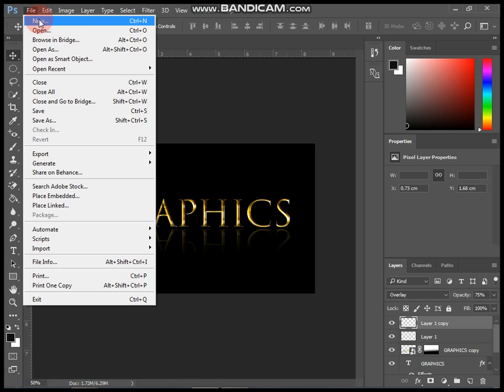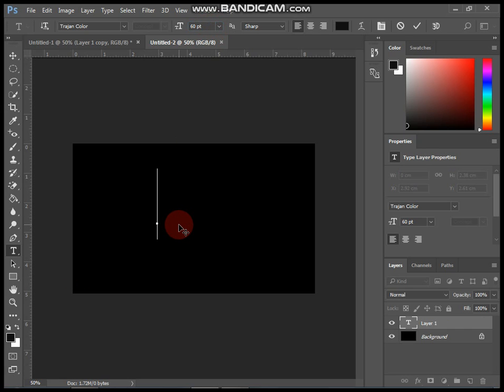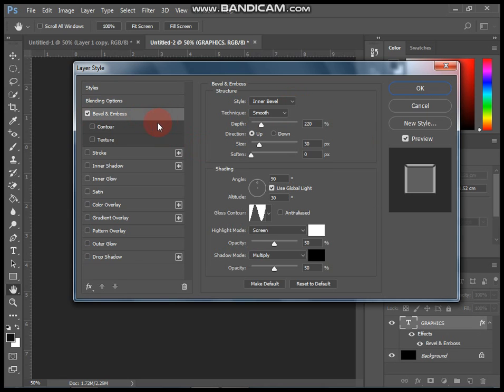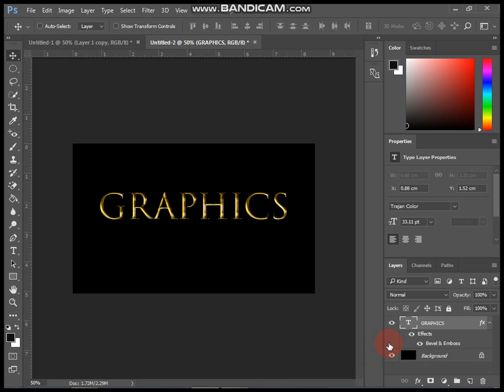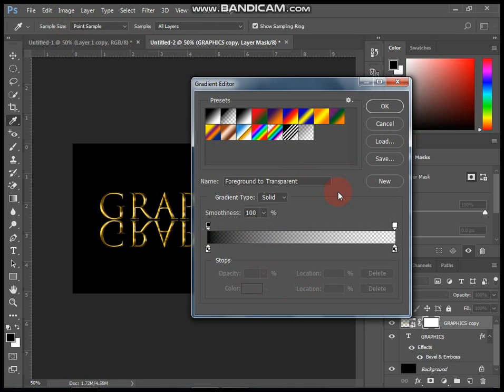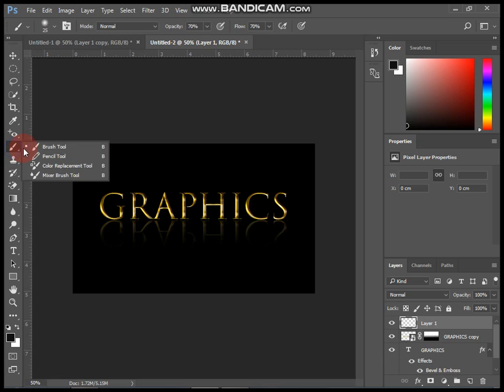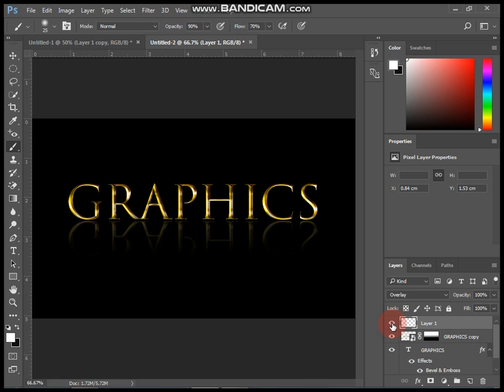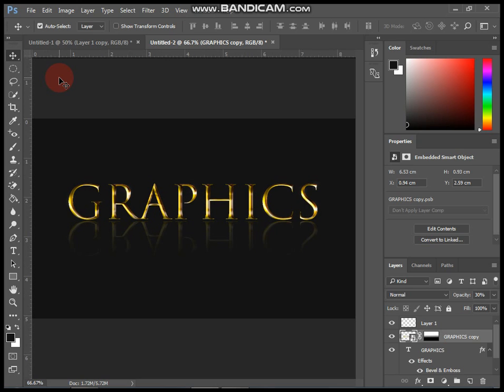Golden Text in Photoshop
•Hey there everyone!  Hope y'all are doing well. Here's a new Photoshop Tutorial which is about how to create a Golden Text in Adobe Photoshop. I hope you enjoy it as much as the previous tutorials.